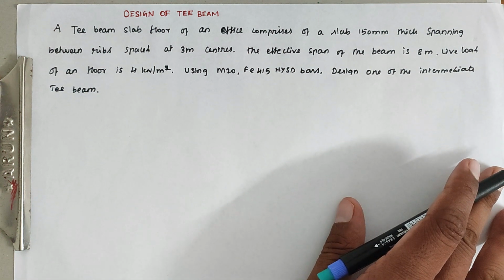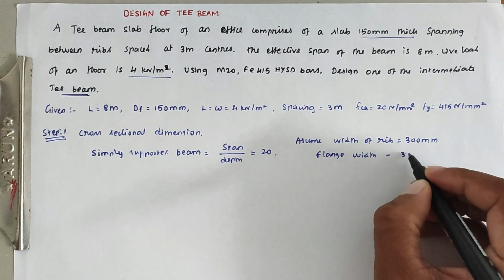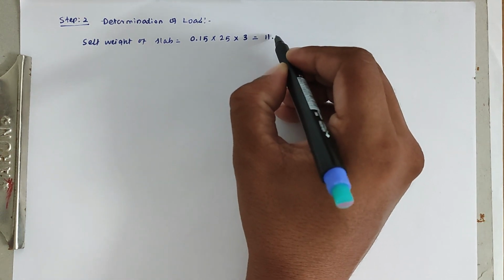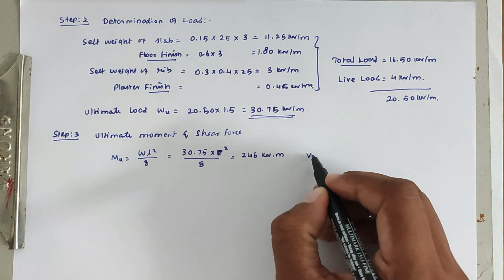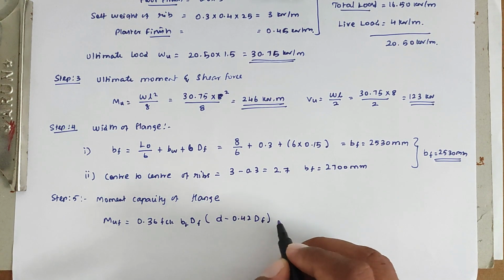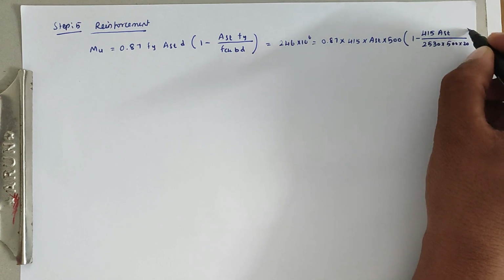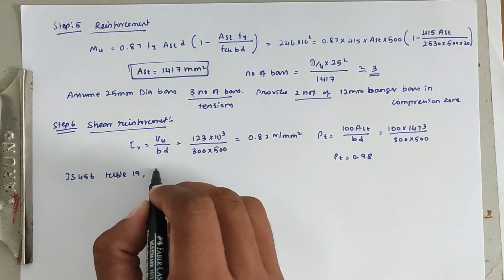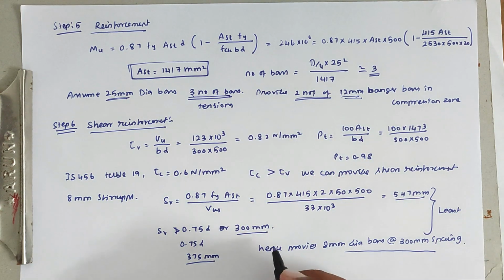design of tee beam, design of T- beam, design of RC beam, RCC Design, beam design, T-Beam design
ddesign of tee beam, design of T- beam, design of RC beam, RCC Design, beam design, T-Beam design
IS 456, esign of doubly reinforced beam, design of beam, design of RC beam, RCC Design, beam design, DRB
RCC Design solved problem, Beam design problem, shear resistance solved problem, DRC solved problems
RCC Design solved problem | T-Beam design problem | bending stress solved problem
strength of material solved problem | helical spring problem | spring problem | GATE solved problem

civil engineering,
ssc je,
mcq,
objective questions,
junior engineer,
state je,
dmrc,
diploma civil,
sjvn,
state psc,
upsssc je,
je civil,
up je,
je recruitment,
surveying mcq,
geotechnical mcq,
surveying MCQ,
geology MCQ,
Railway MCQ,
 estimation MCQ,
concrete technology mcq,
concrete mcq,